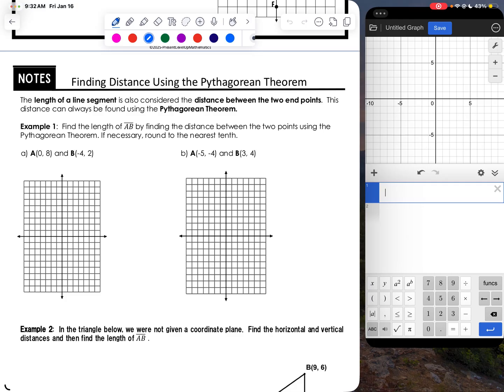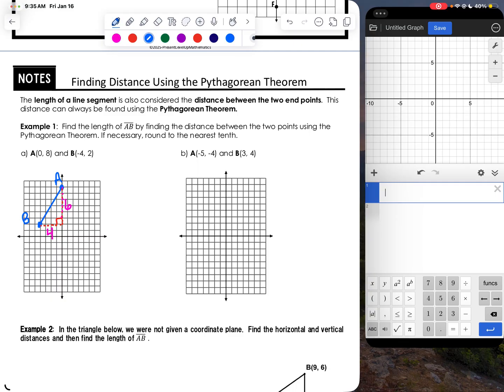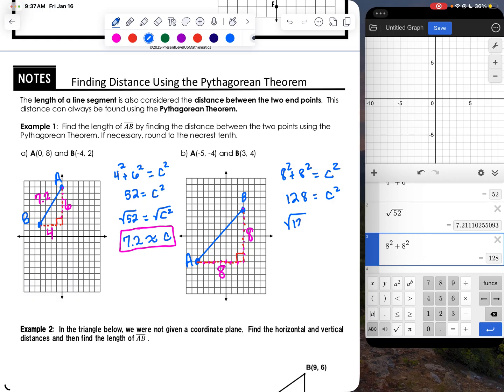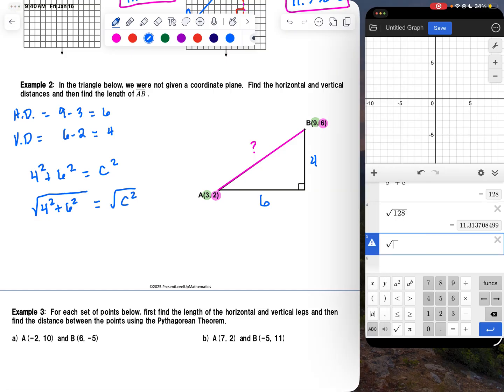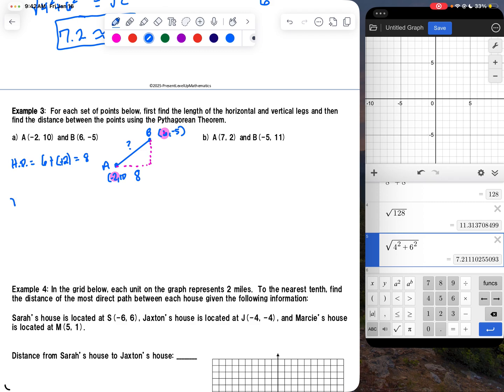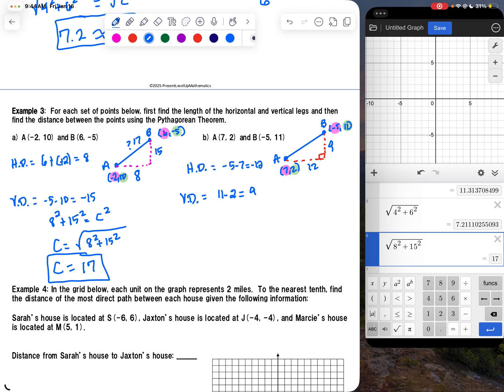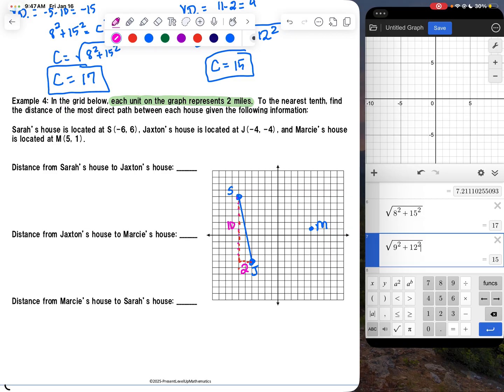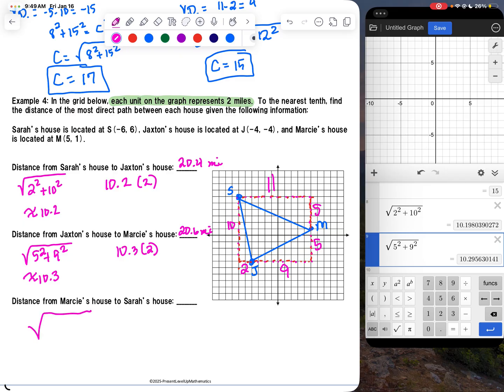Finding Distance on the Coordinate Plane Using Pythagorean Theorem Guided Notes for 8th Grade Math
In this lesson students will explore how to find the distance between two points using the Pythagorean Theorem.